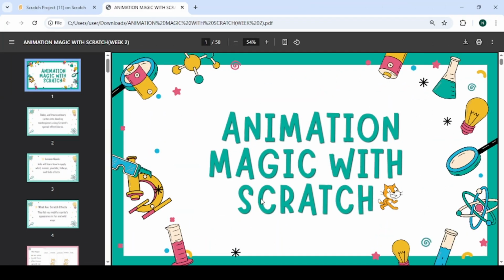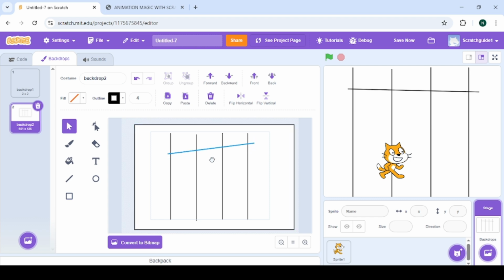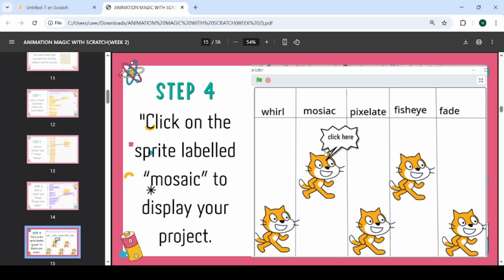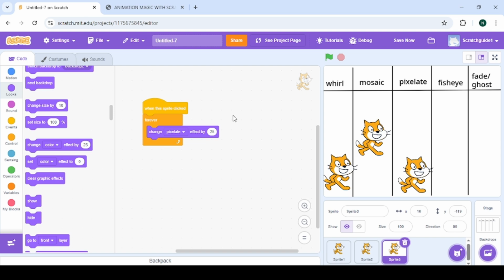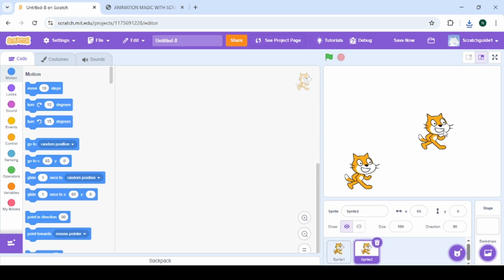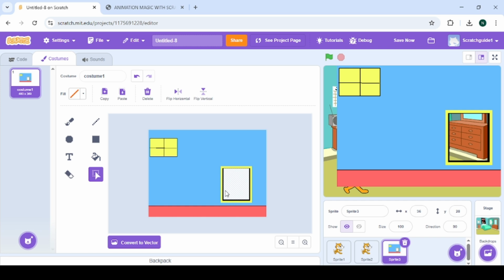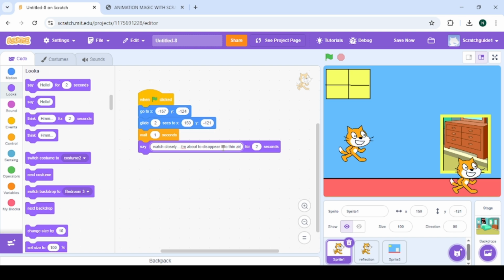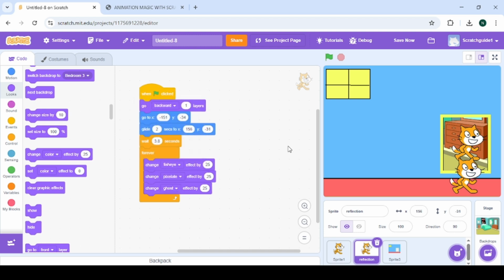Scratch Programming for BEGINNERS | FREE STEP-BY-STEP Kids Coding Training (Day 2)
🎉 Welcome back to Day 2 of the Kids Weekend Code Lab! 🎉

Today, our young coders dive into Scratch Programming — a fun and interactive way to learn coding concepts through colorful blocks, animations, and games. 🚀🐱

The Kids Weekend Code Lab is designed to inspire creativity, boost problem-solving skills, and introduce children to the exciting world of technology in a fun, engaging way.

💡 Perfect for beginners! No prior coding experience needed.